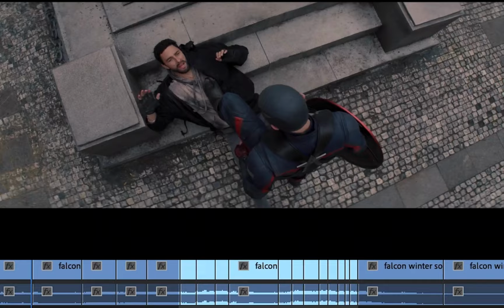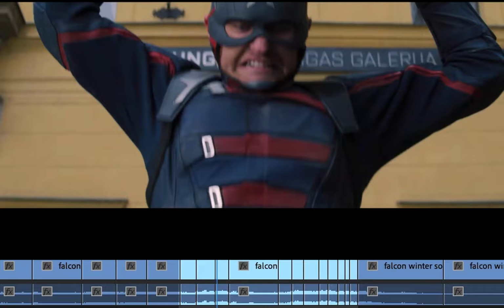A Bloody Marvelous Scene